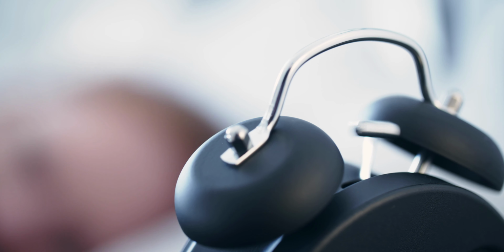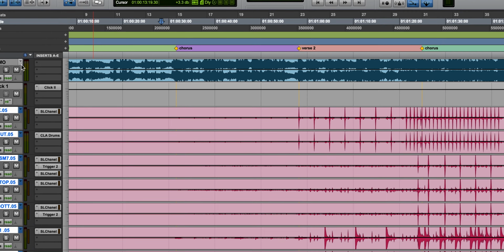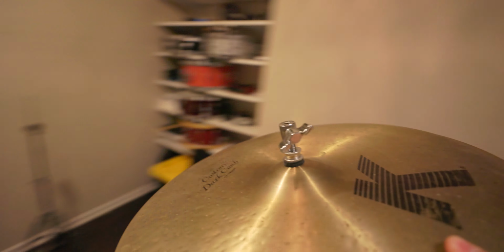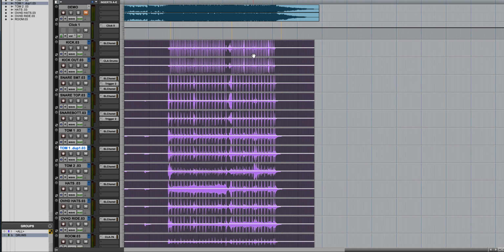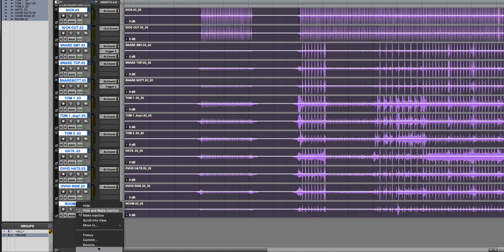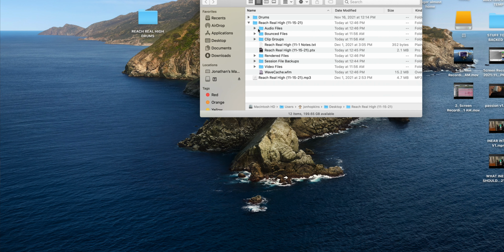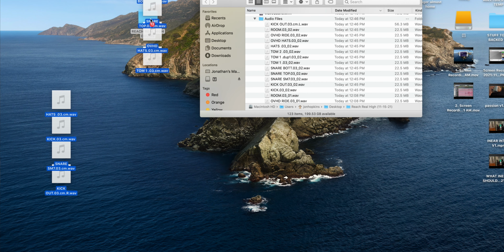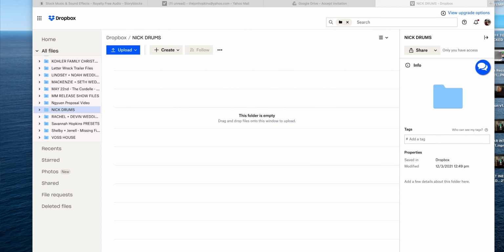What should YOU do in your studio to make it more comfortable in 2021 // full session walkthrough